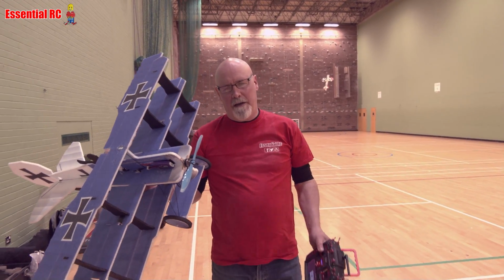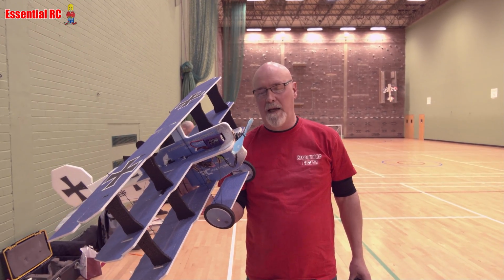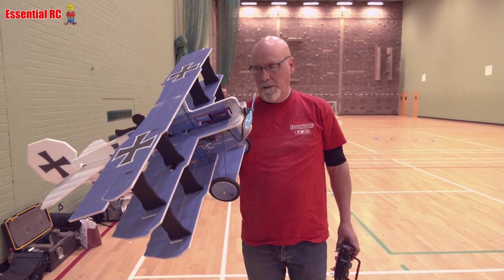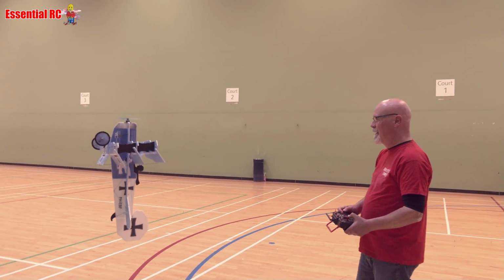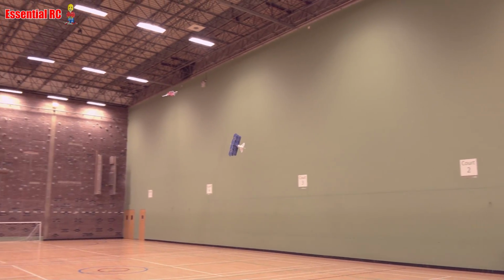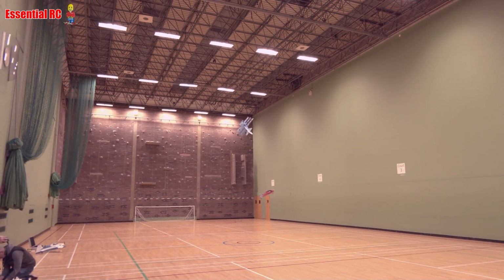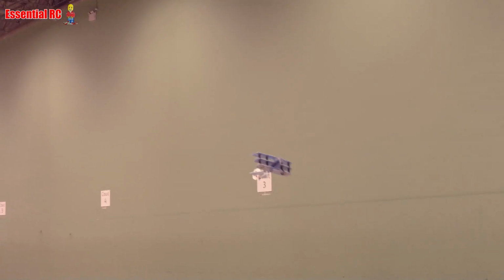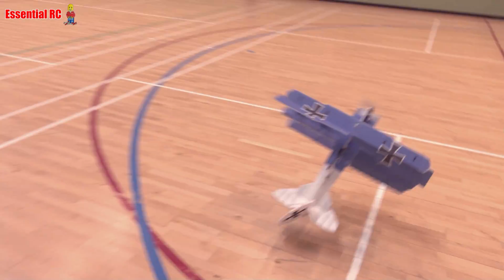Recommended for Indoor Newbies ! Factory RC Crack Fokker Triplane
This triplane is so slow, stable and aerobatic. Also highly durable. It can take big hits against the wall and floor. You might break the propellor but it would be hard to break the airframe and if you do...just use some cyano super glue and kicker/accelerator to fix it up and you'll be flying again !

Thanks to Trevor from @Flyingfinn0 for letting me have a go !

Filmed by Trevor for the Essential RC YouTube channel using the Panasonic HC-X2 Pro 4K camcorder at our local model flying club indoor session.